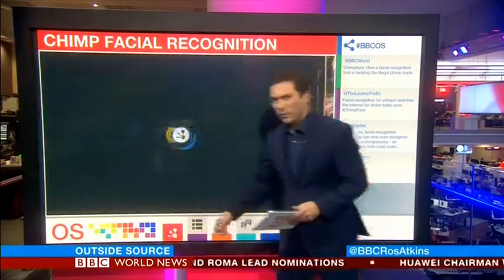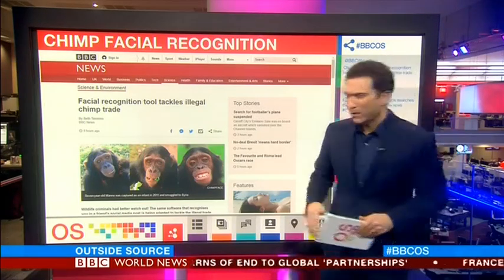BBC World News 2019 01 22 Facial recognition tool tackles illegal chimp trade - Beth Timmins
How a new facial recognition tool is tackling the illegal chimp trade @bbc_world_news @bbcworldservice 🐵Thanks to @janegoodallinst @unbiodiversity @conservationxlabs @liberiachimprescueprotection for the interviews!